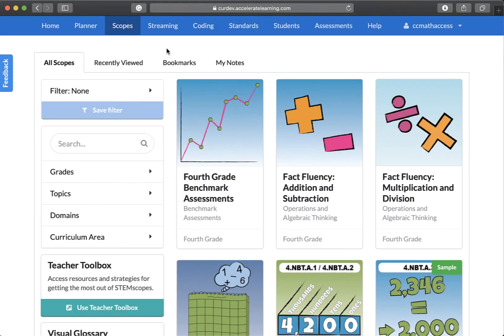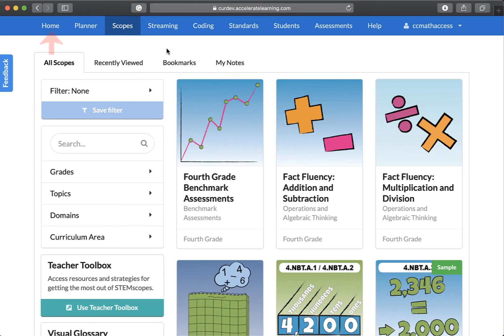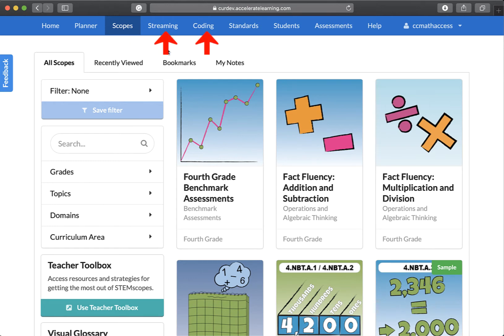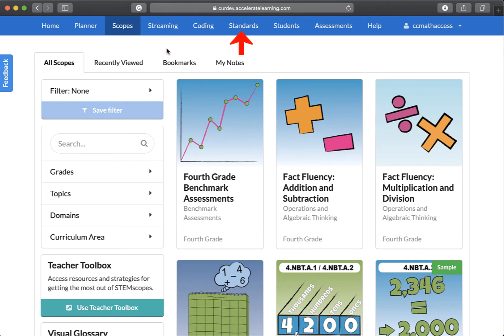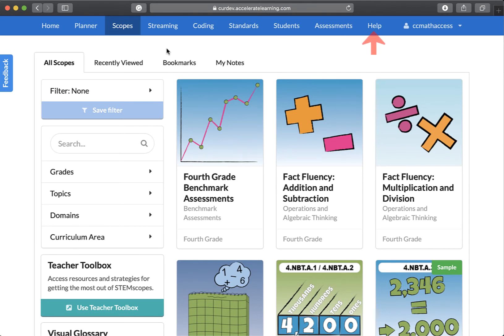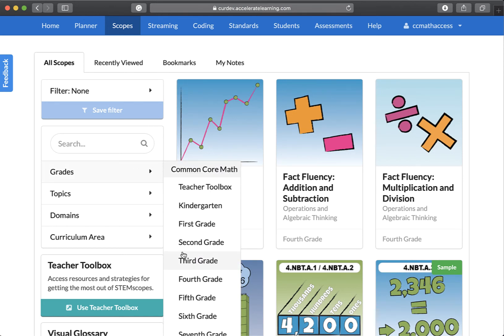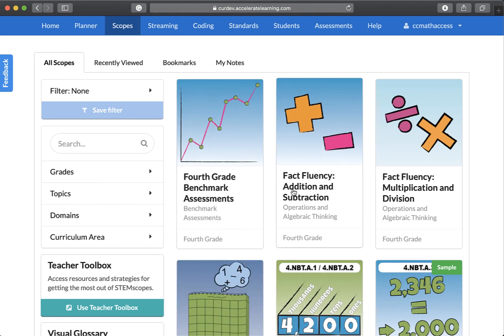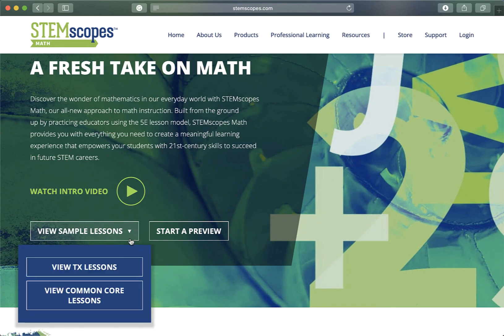STEMscopes Math Overview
STEMscopes Math is a big program; despite its wealth of materials, it’s easy to navigate. On this tip of the week we’re going to give you a quick tour of STEMscopes Math from a bird’s eye view.

Let’s start with the top tier navigation: home (this is your dashboard for student data and notifications), planner (plan your lessons and share them with co-teachers here), scopes (this is all your lesson content), streaming and coding (two super cool add-ons that explore STEM videos in action and coding for kids), standards (a tool to granularly review each lesson’s materials by rigor, coherence, and focus), students (manage your student access), assessments (create custom exams and quizzes), and help (just what it sounds like).

If that sounds like a lot of great resources—it is! STEMscopes Math has everything a busy teacher needs in one place. Where should you begin though? The scopes tab is your best bet.

Here, you can navigate all lesson content to explore the program by grade and topic. After, simply pick your favorite scope icon and start exploring one of our 25 plus element lessons.

Ready to dive in? and select view sample lessons to get started!